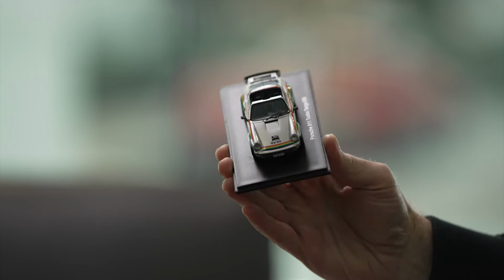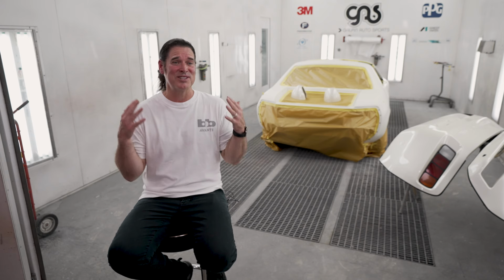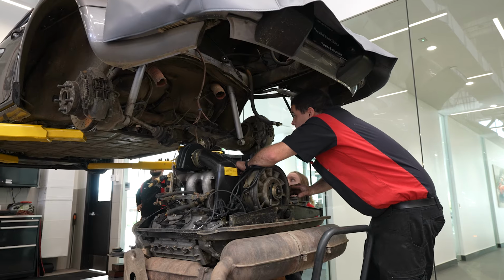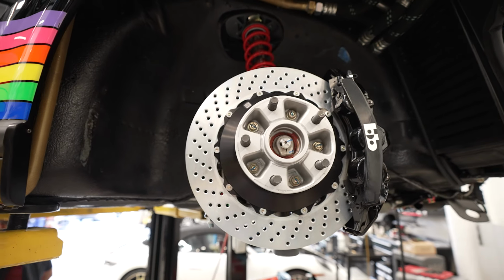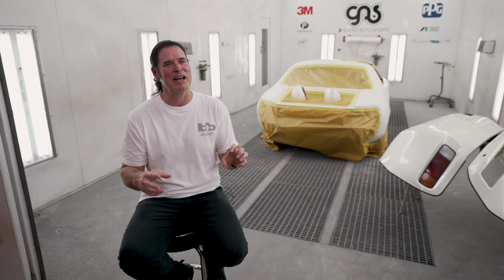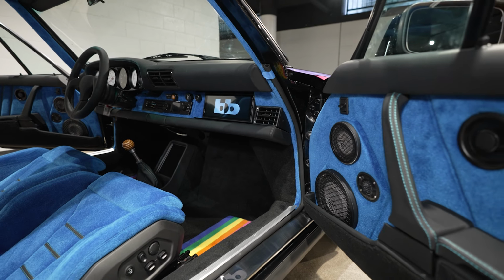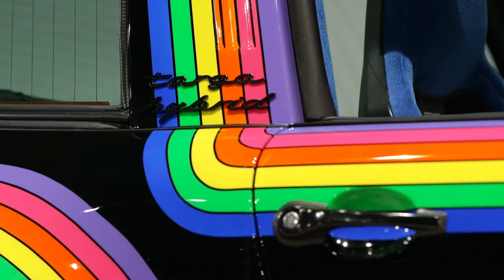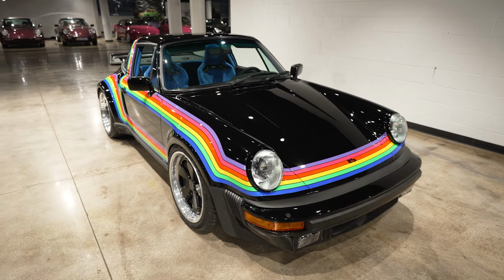1986 bb Porsche Targa HYBRID build!!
This year in the 2024 Porsche Restoration Challenge, Beau Boeckmann and Porsche Santa Clarita won "People's Choice" award for the 4th time in a row!